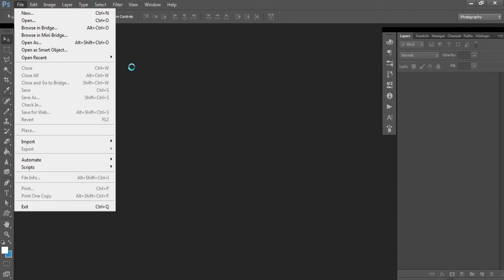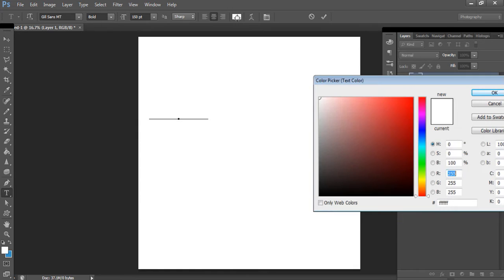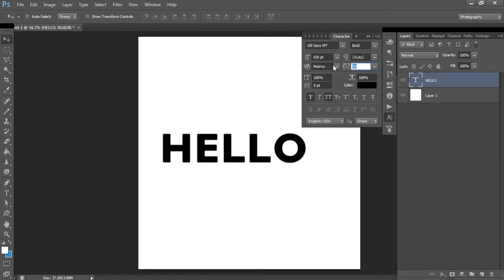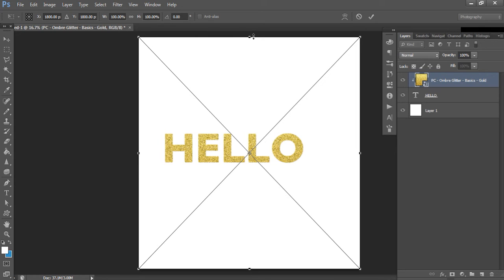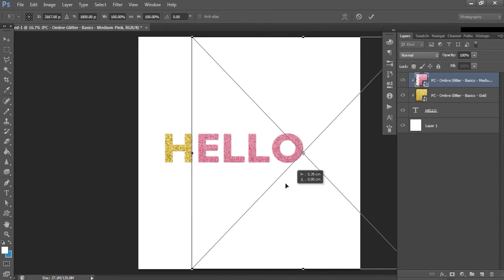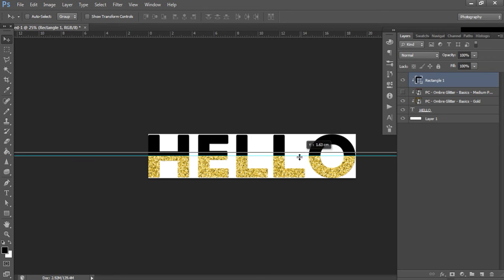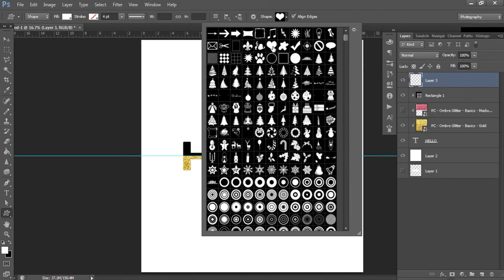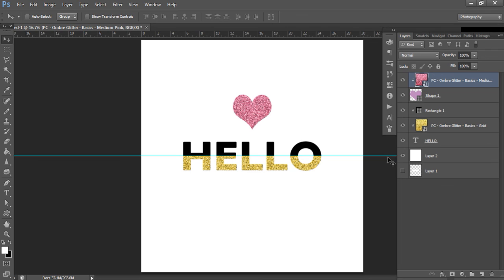How to make glitter text in Photoshop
My Etsy shop where you can find the glitter backgrounds used in this video